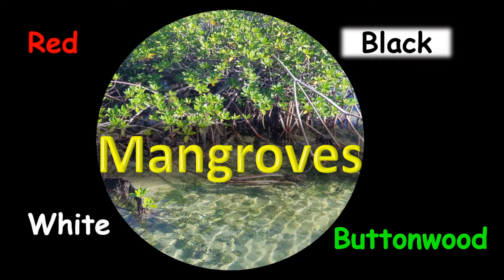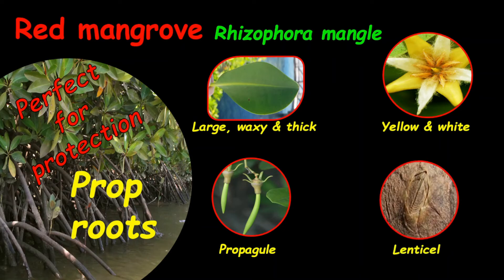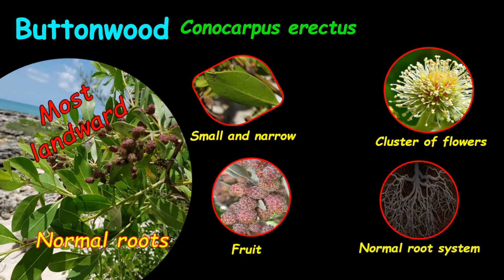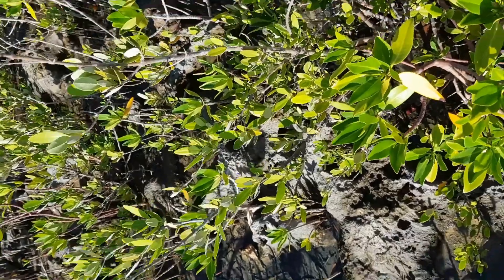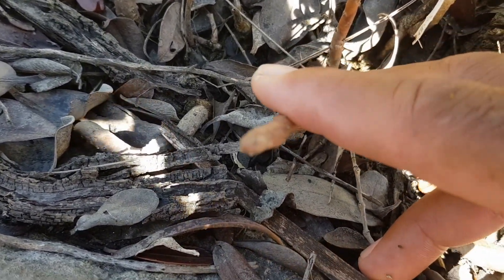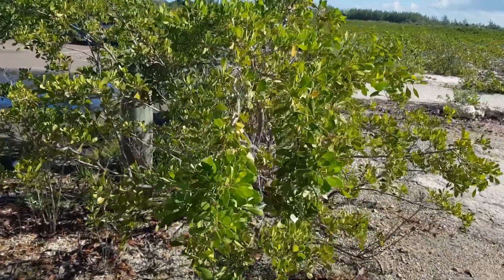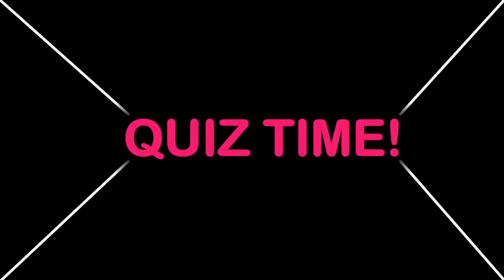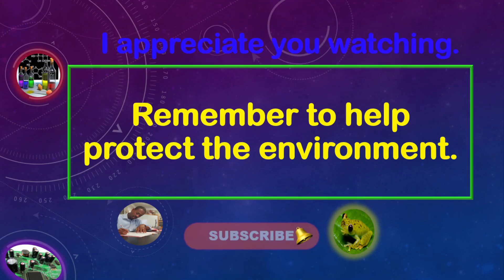Mangroves: Lesson, fieldtrip and QUIZ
Mangroves are plants that are water-loving (hydrophytes) and salt-tolerant (halophytes).